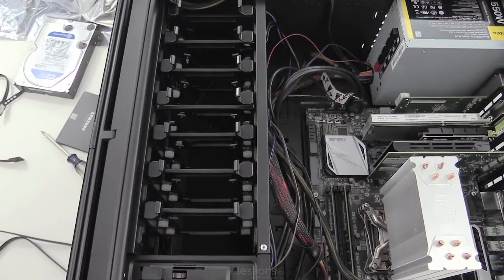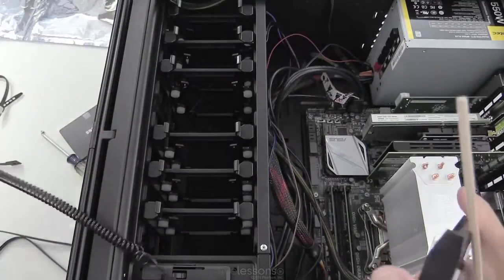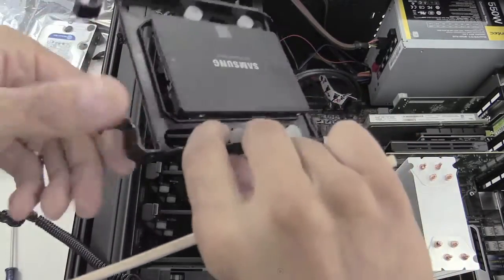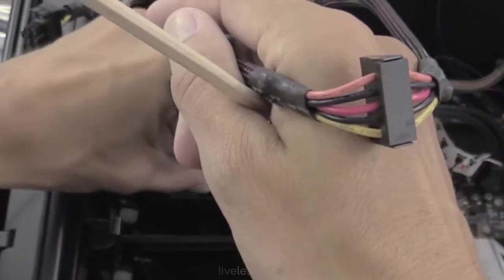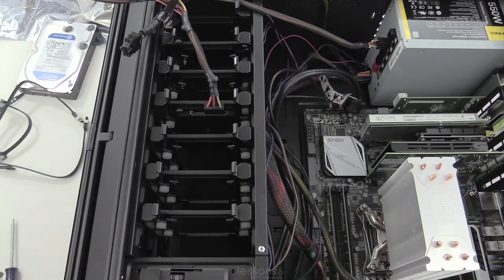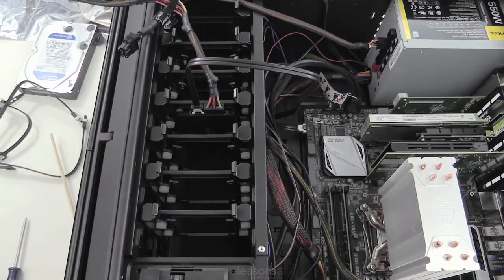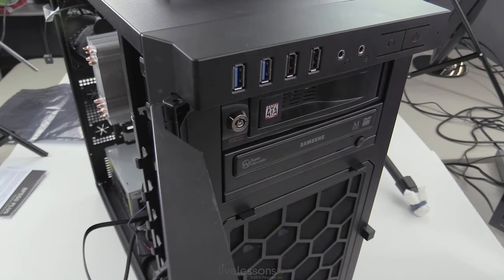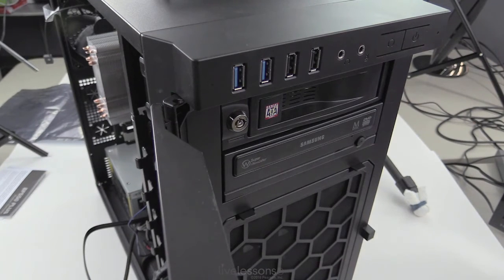Installing Storage Devices to a PC